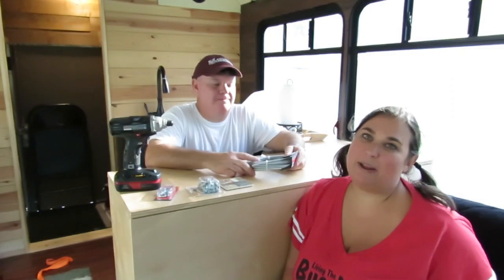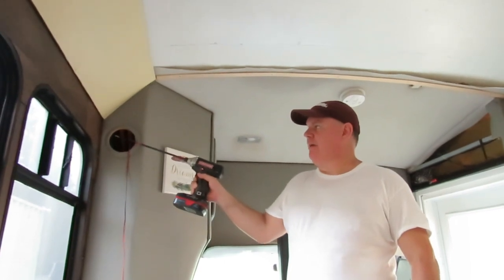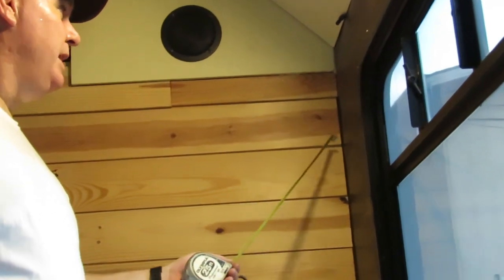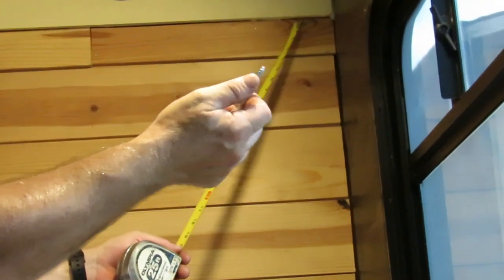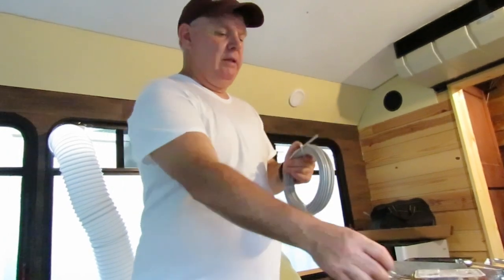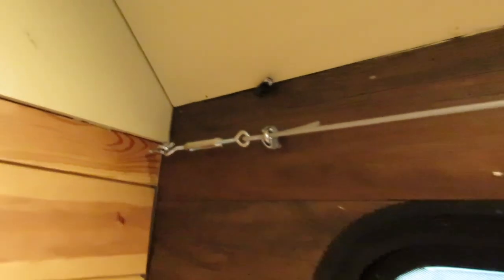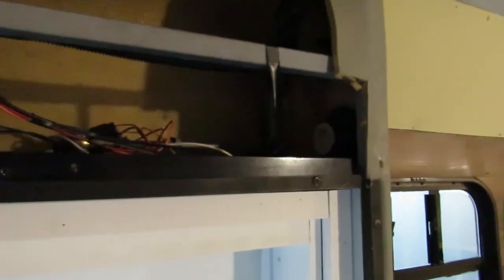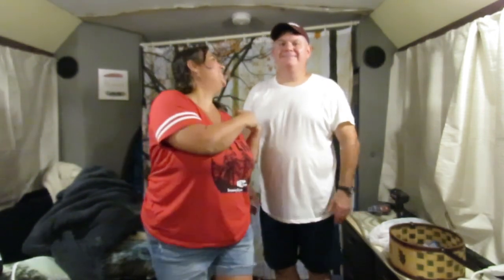Shuttle Bus Conversion : hanging curtains with wire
to view our other projects.

A little About Us:  "We are a 'think outside of the box' couple who find ways to create our big dreams with very little money. We built a floating river house, turned a chevy van into a camper, and are currently converting a shuttle bus into a tiny house.   Follow along as we build, travel and play!